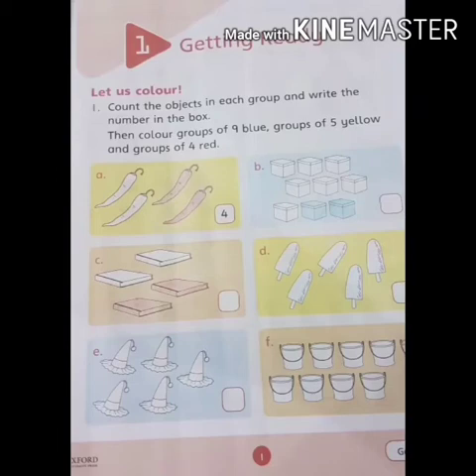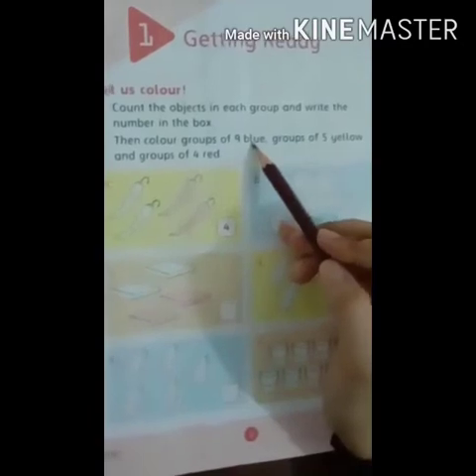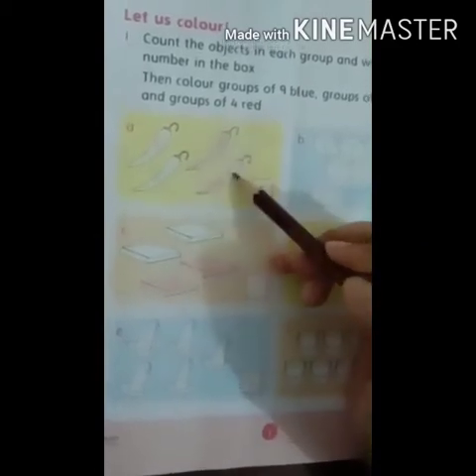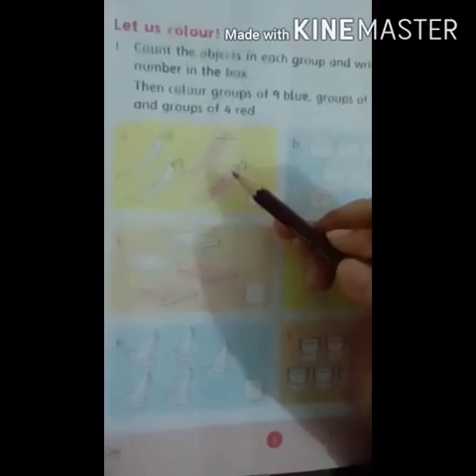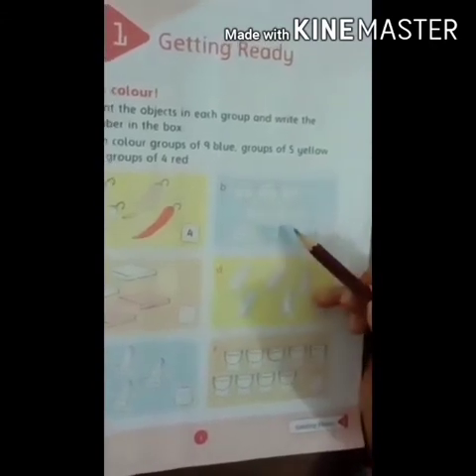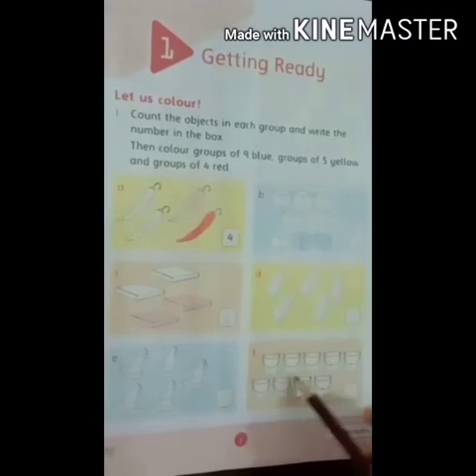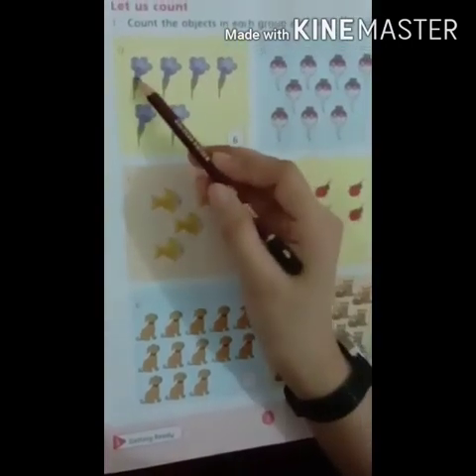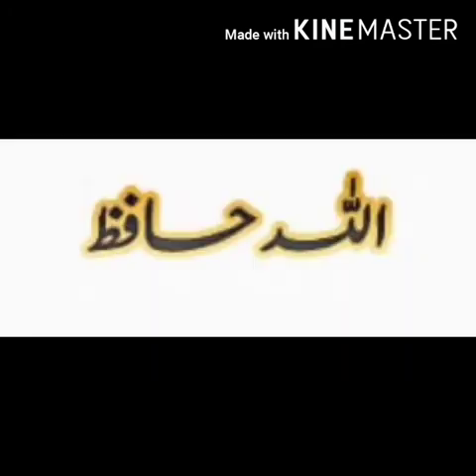Class I Maths Lecture No 1